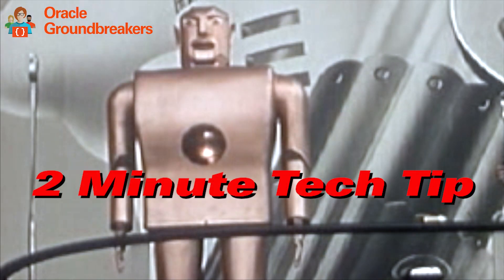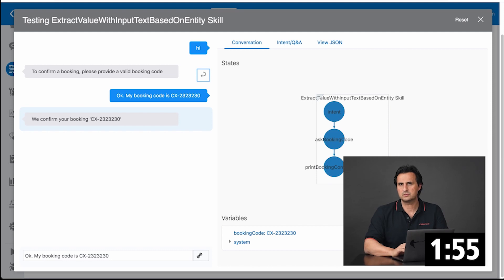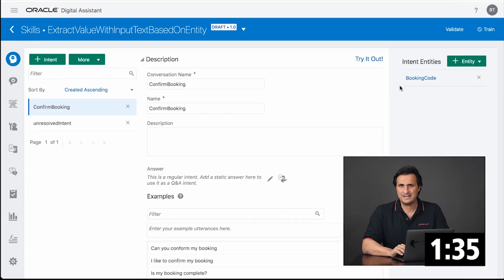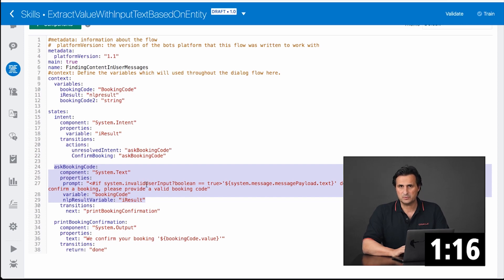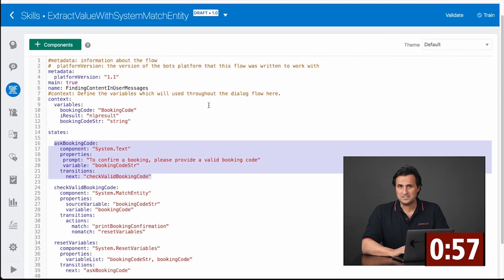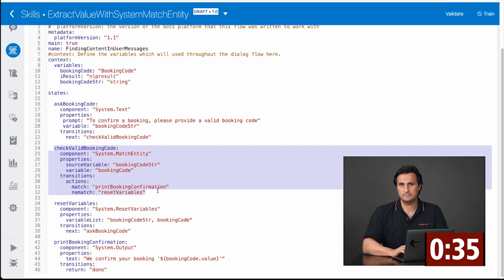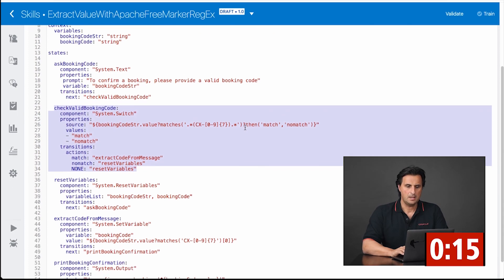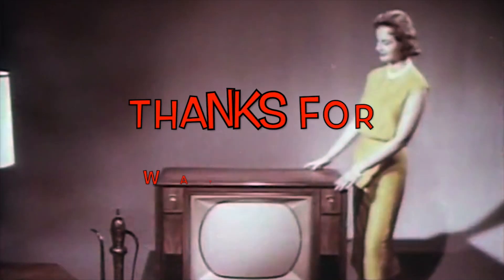Oracle Digital Assistant: Extracting Information From User Messages | Frank Nimphius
In just under two minutes you'll learn about four options for extracting data from user messages in Oracle Digital Assistant, including the use of the intent engine to extract entity values, and the use of entities to find values in a message and regular expressions in Apache FreeMarker.